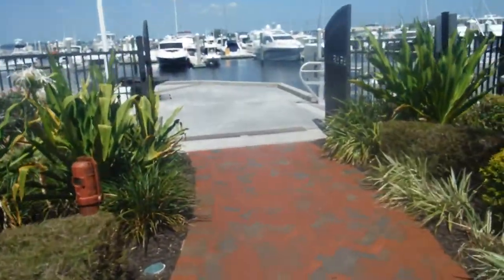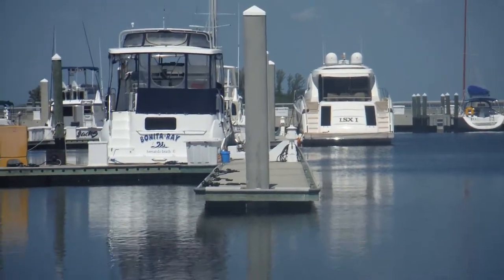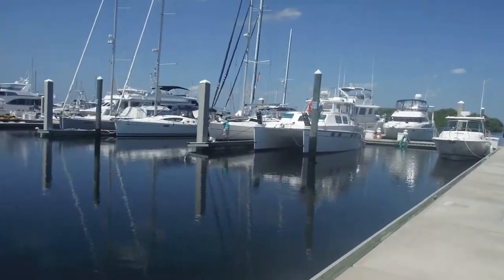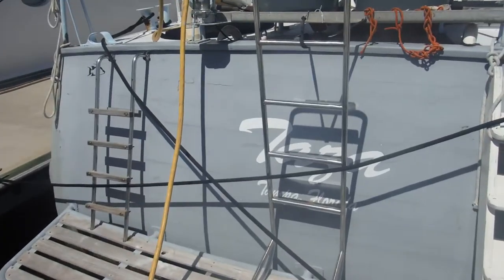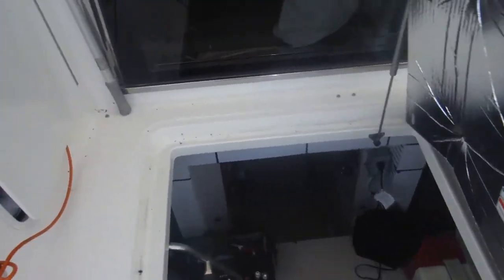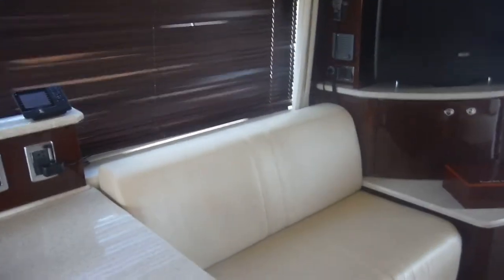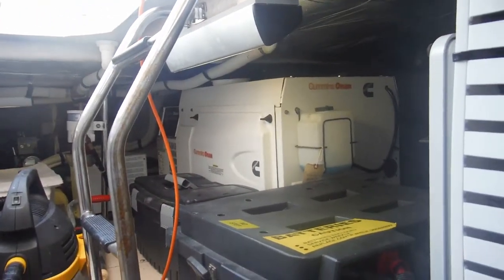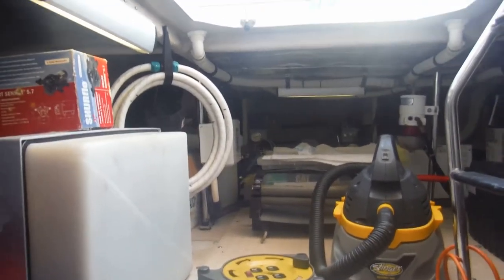Cool stuff ! A look around Westshore yacht club in Tamps fl.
Service vacuum head system - 8 Duckbill valves to replace 2" - and a cool jet ski / dune buggy. 52' Searay